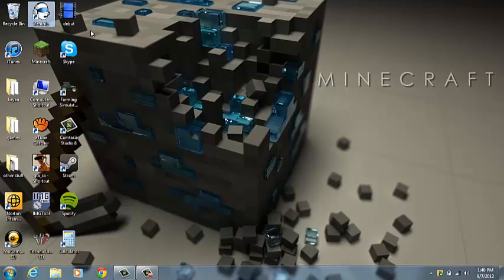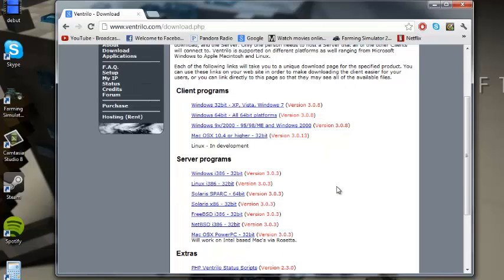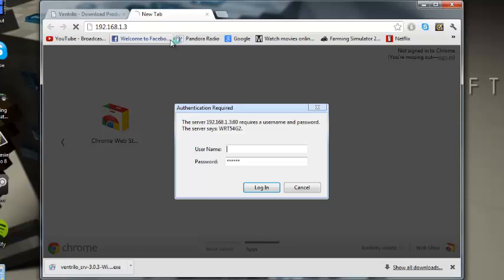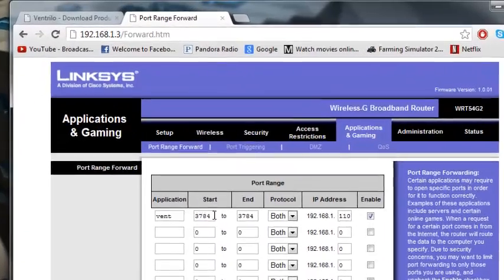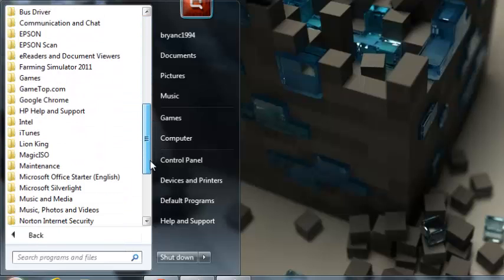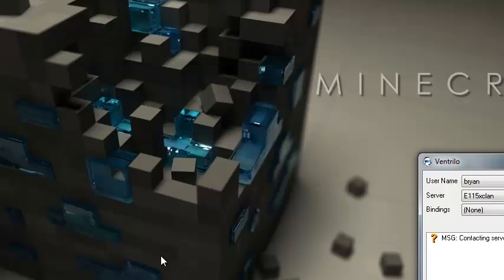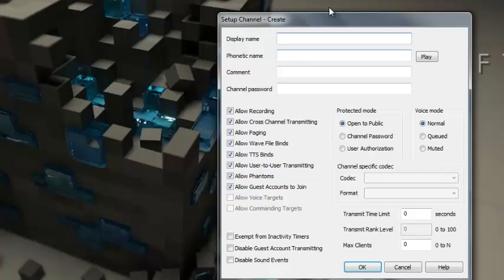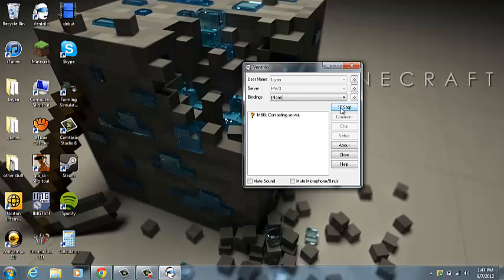how to make a ventrilo server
my server info:
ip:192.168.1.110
pass:xavier
server will be open from 3:00 pm till 11:00pm
cuz i go to schools an i always turn the pc off at that time